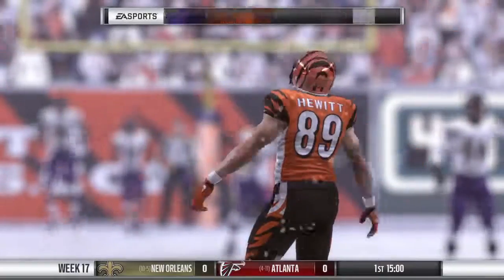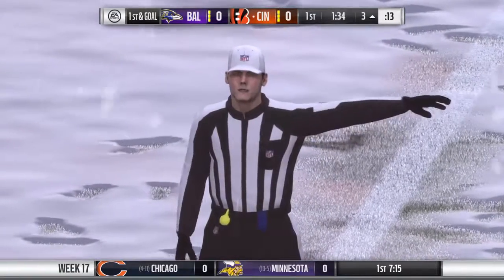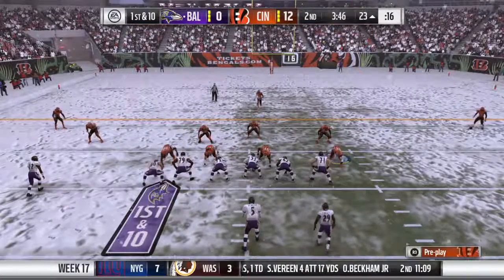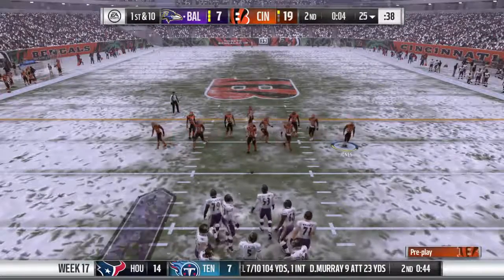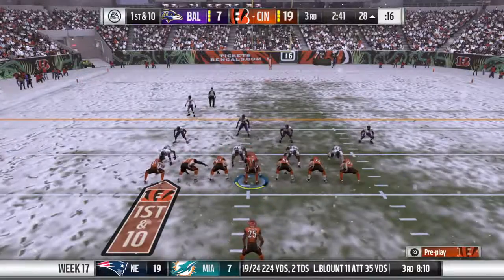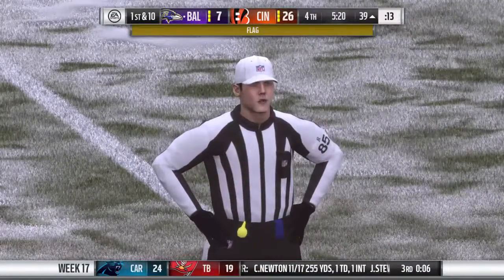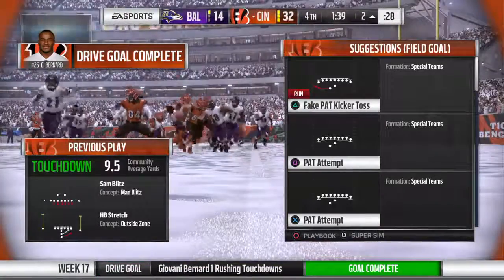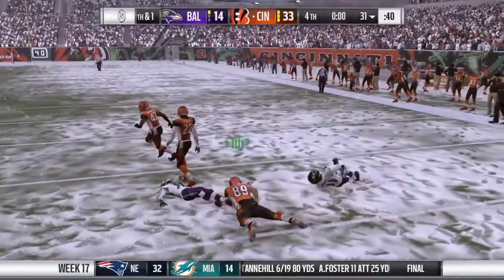Madden 17 Franchise - Week 17 Vs Baltimore Ravens